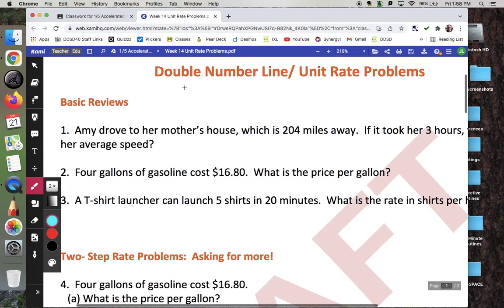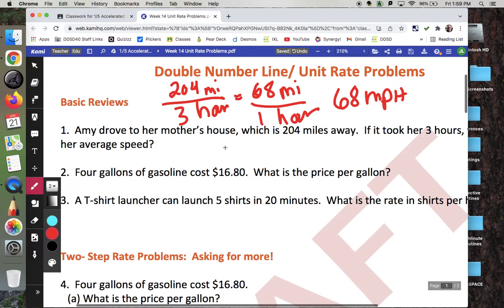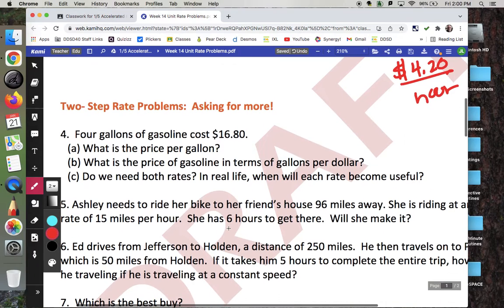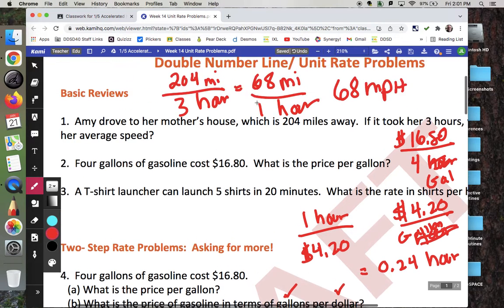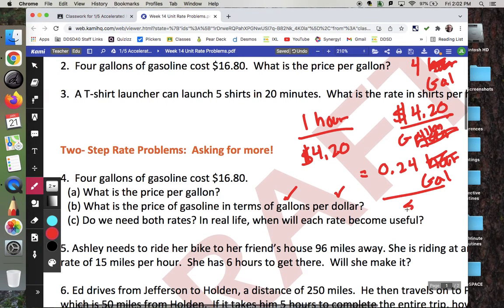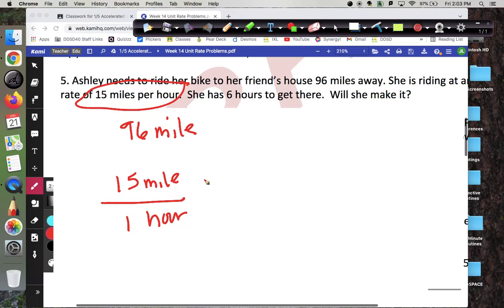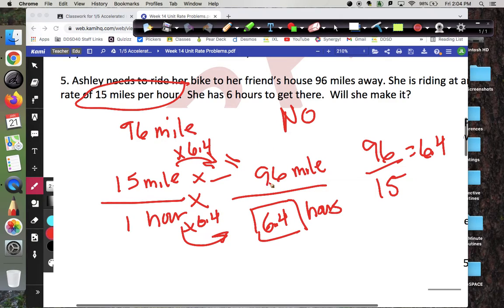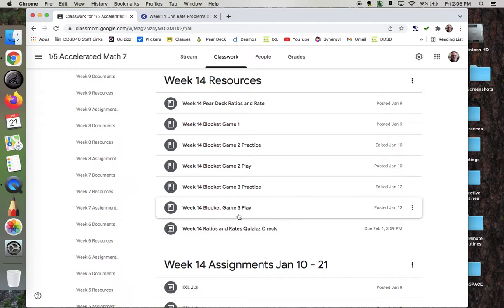Recap Friday Jan 21